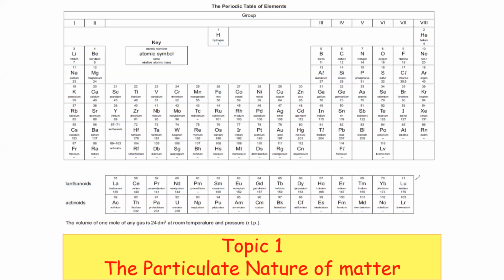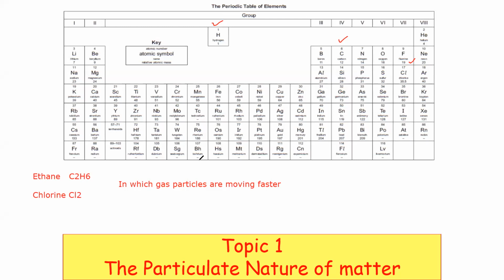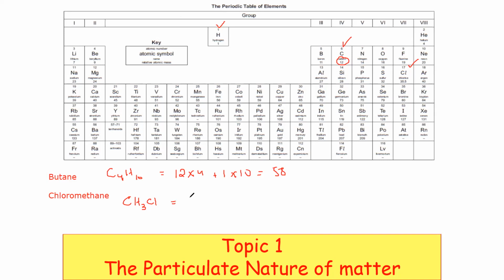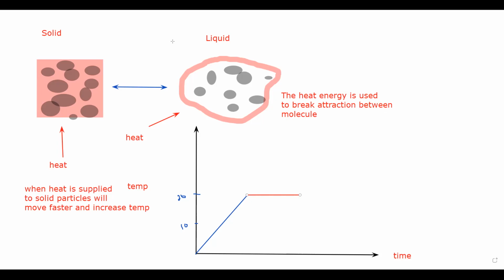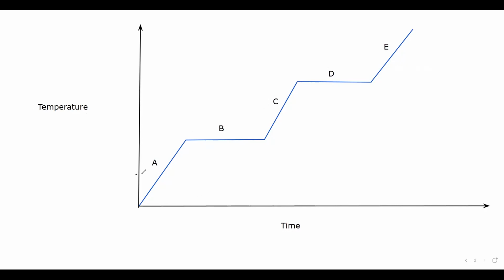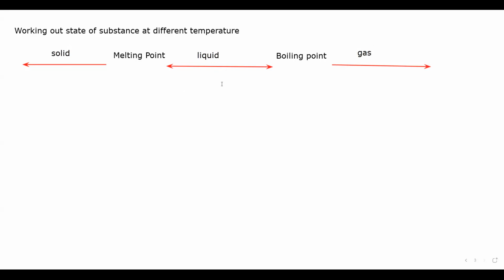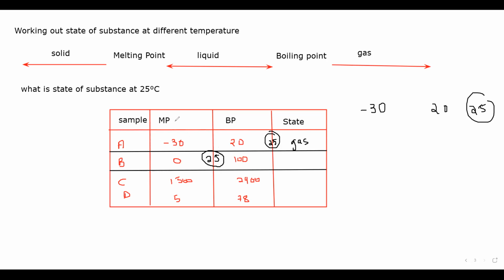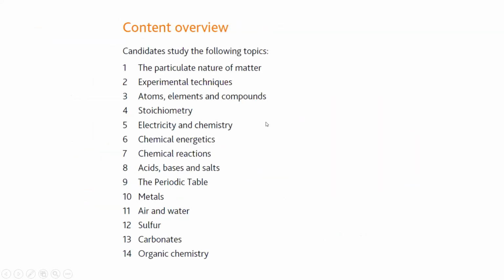The particulate Nature Cambridge IGCSE O level Chemistry 0620 0971 Lesson 1 part b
The particulate Nature Cambridge